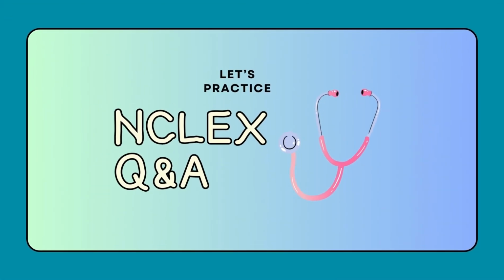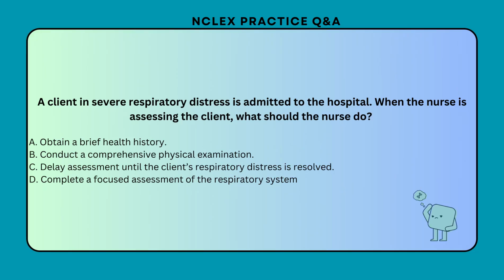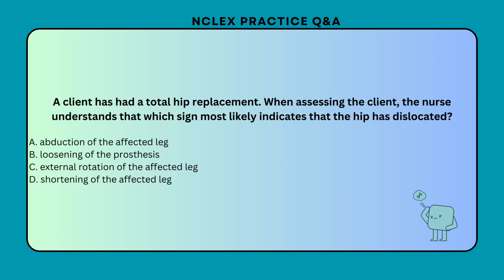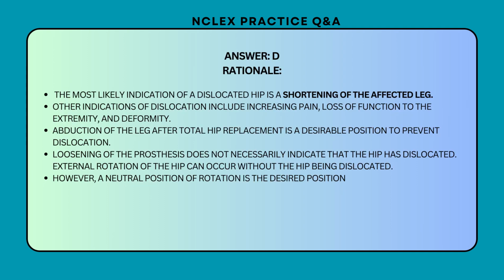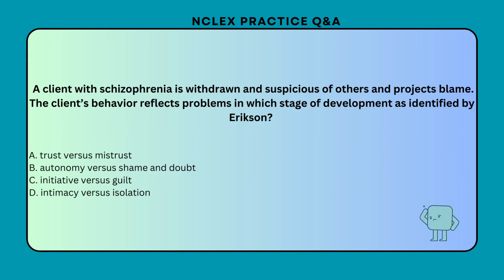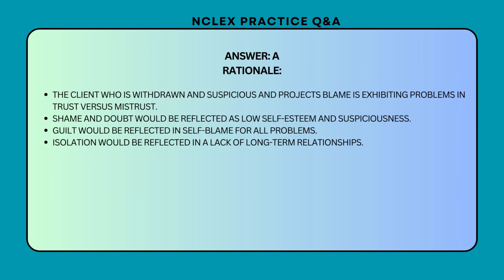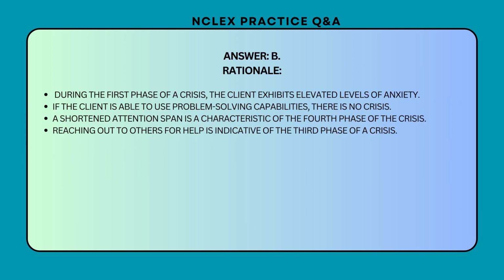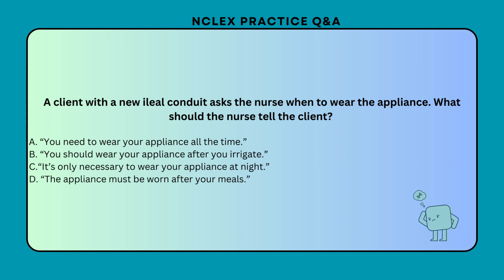NCLEX Practice Q&A Part 3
Let's Practice your NCLEX Test Taking Strategies and Nursing Concept.